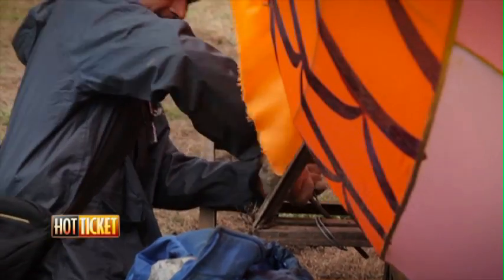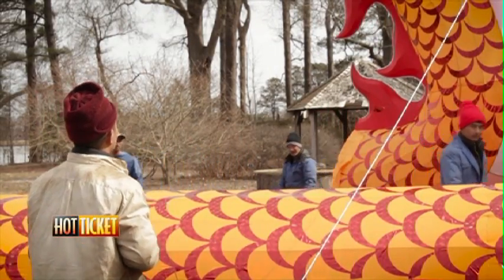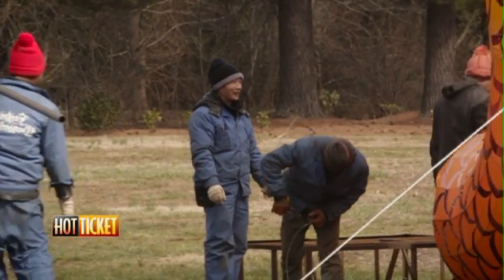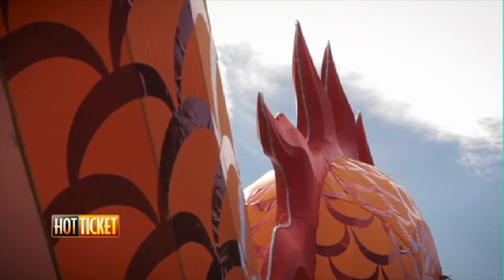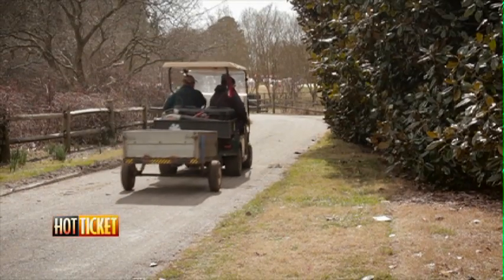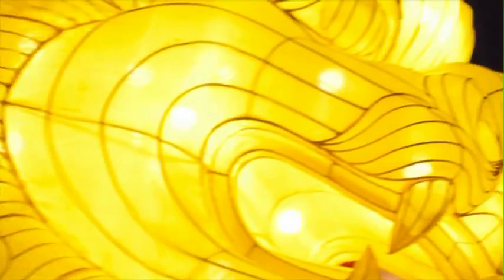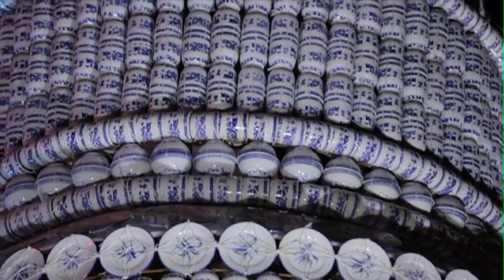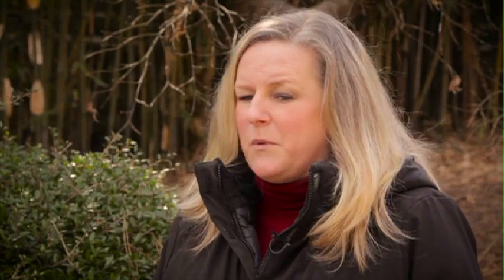Lantern Asia - Hot Ticket Feature 2016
The extraordinary exhibit of color and fabric arrives at Norfolk Botanical Garden and Cox 11's Hot Ticket was there as it was being constructed as well as for opening night.  See and hear how it came to be and why it is definitely something you do not want to miss.  7 asian countries are represented in the displays expected to attract over 100,000 people to the Botanical Garden.  Art by Day, Magic by Night.